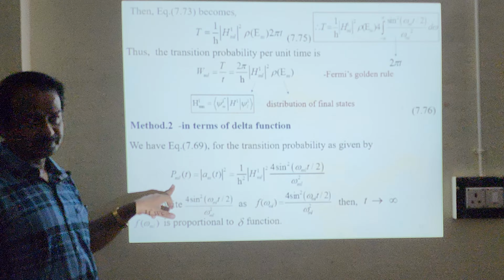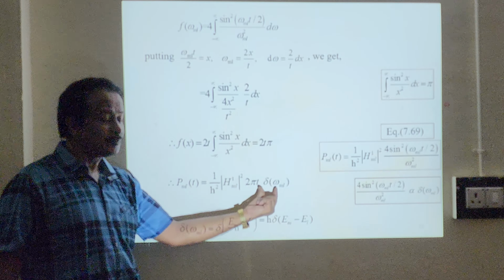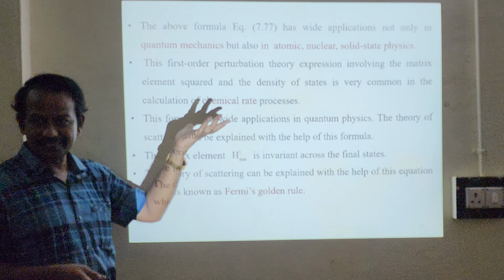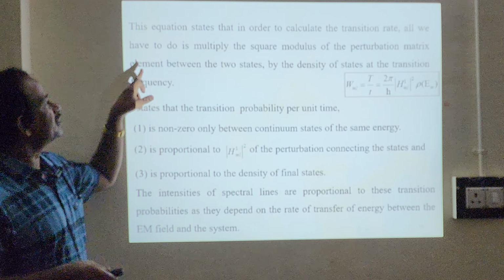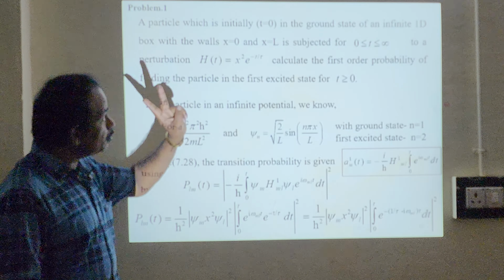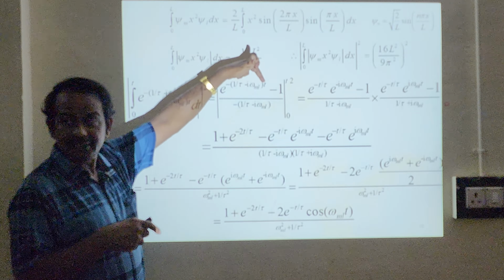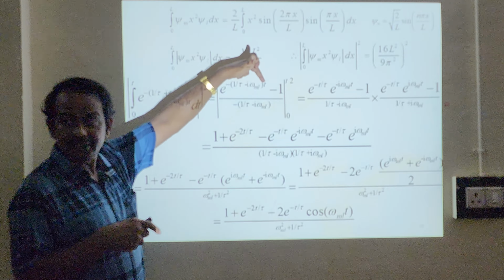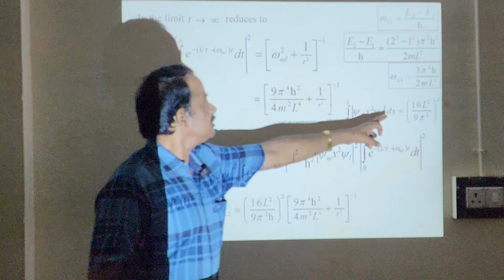New L.7.3 Fermi Golden rule - related problem (Part 2)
h is replaced by h bar throughout the lecture, it is incompatible with the system today.

the contents of this lecture are clear  in the following link